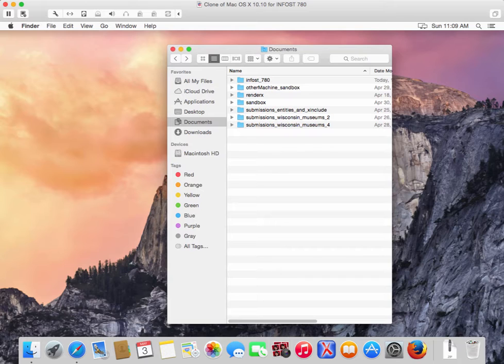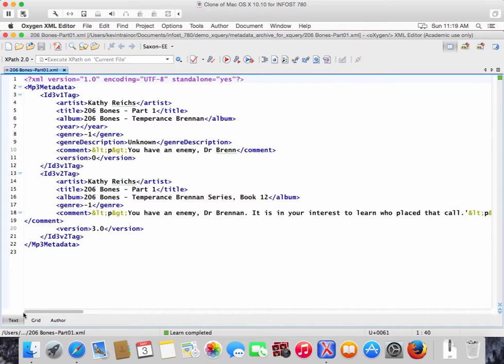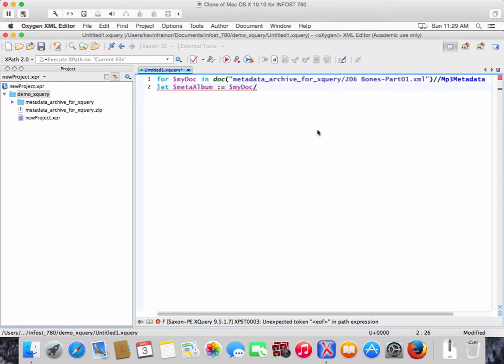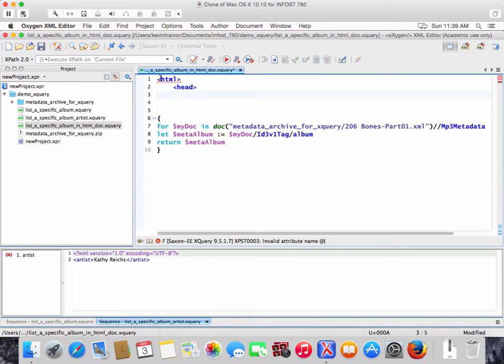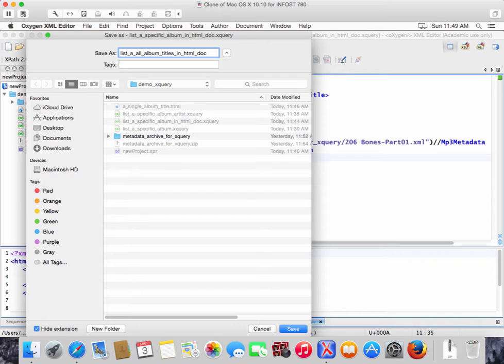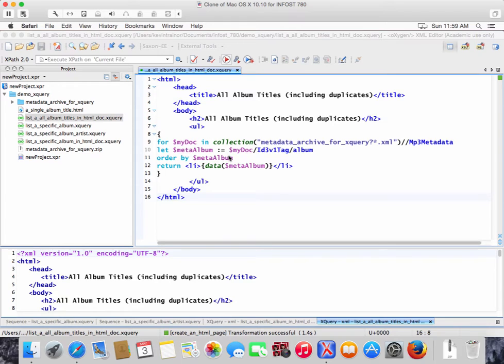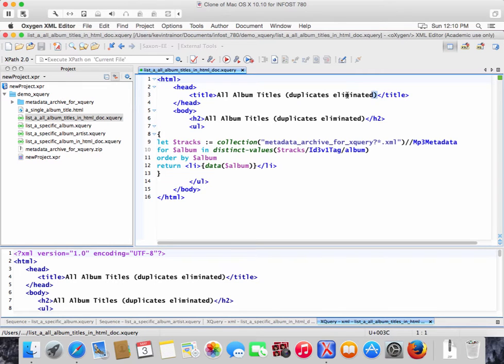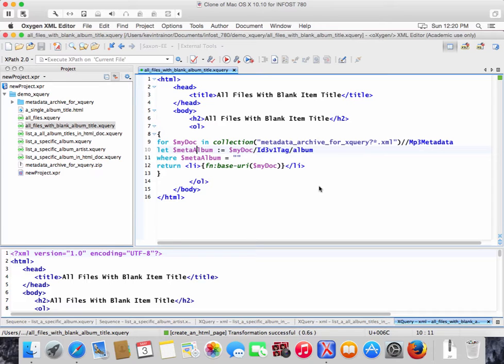Demo: Exploring XQuery